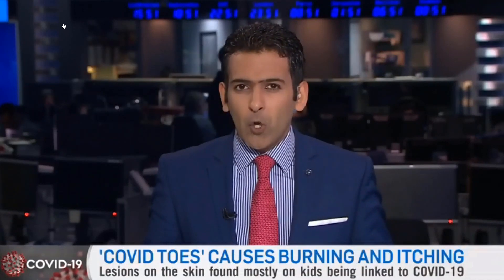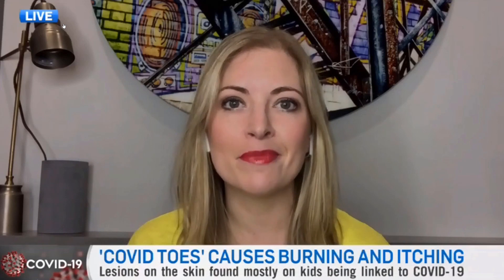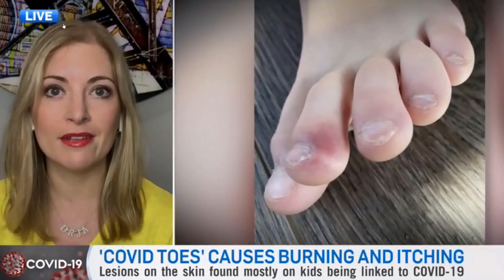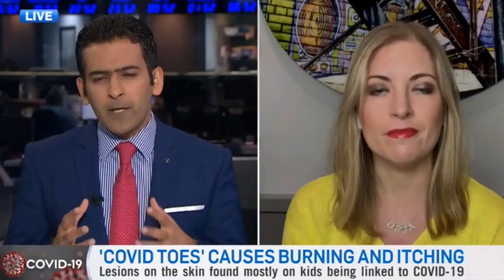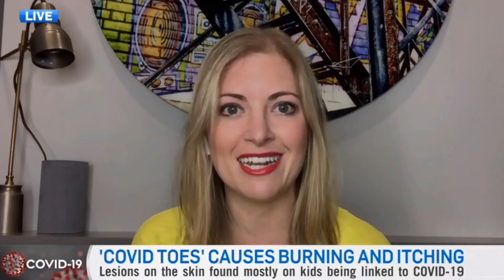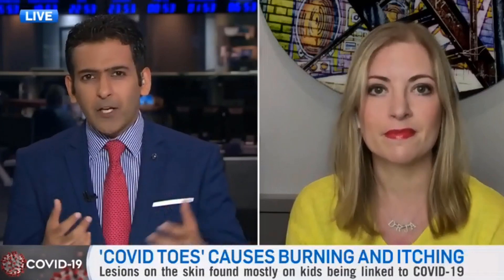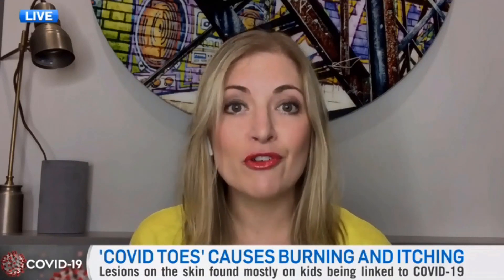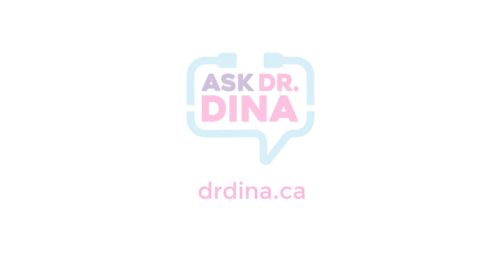What Are COVID TOES?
We seem to be learning new things about COVID every day.

New this week, is COVID-Toes.

A weird rash on kid’s toes, purple or red, cracked or dry, it can be sore or itchy.

This may be a sign of COVID infection even in an otherwise asymptomatic person.

Any questions please share in the comments below.

I hope you find this video helpful. When in doubt, please consult your physician.

DO NOT use any information you find here or online for determining medical symptoms or treatment, always speak with your physician in person.

I read ALL your comments .. so if you found this video helpful please click the thumbs up (just above) and leave a comment - it means a lot to me!

NO NONSENSE KIDS HEALTH for PARENTS & KIDS TOO!

WISH YOU HAPPINESS and GREAT HEALTH!